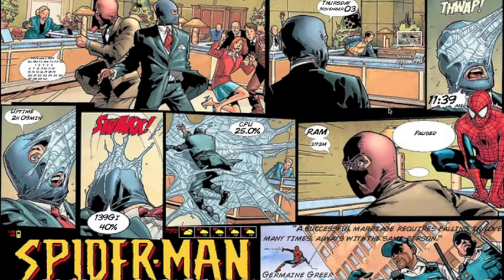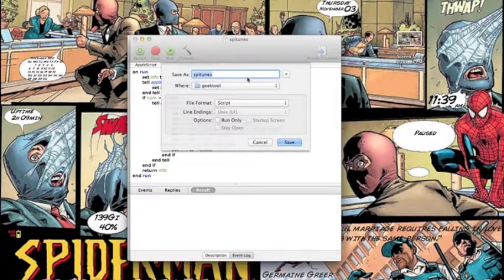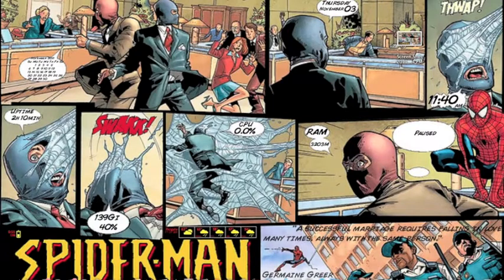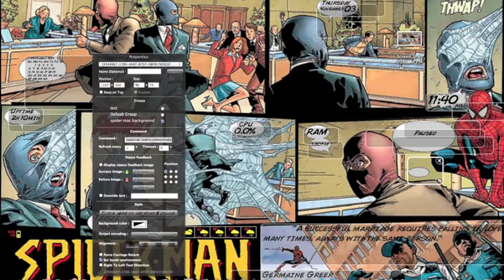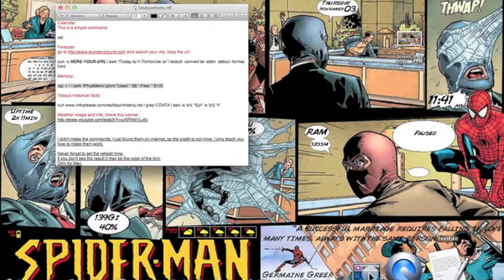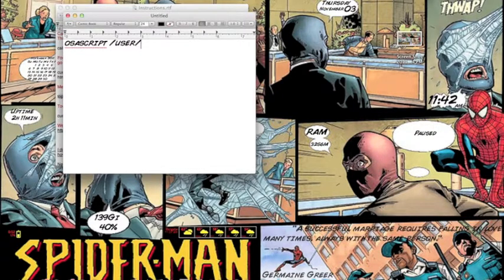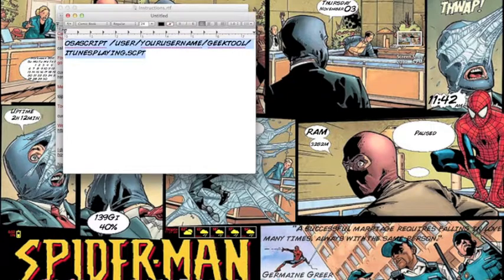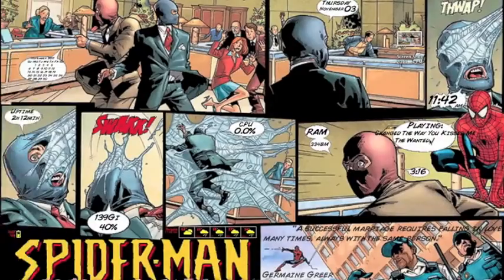Geek Tool Part 2: Itunes Scripts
This is the harder part of the 4 part series  about geek tool
here is my post again incase you need to look back on it again:
Make sure you type in as the shell osascript /users/your username/geektool/applescript file name
make sure you make a geek tool file into the favourites